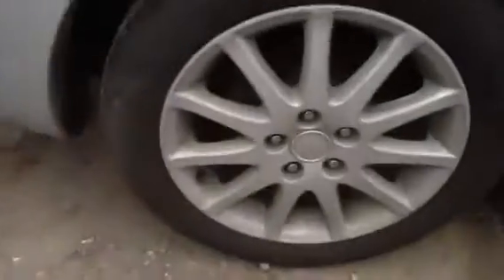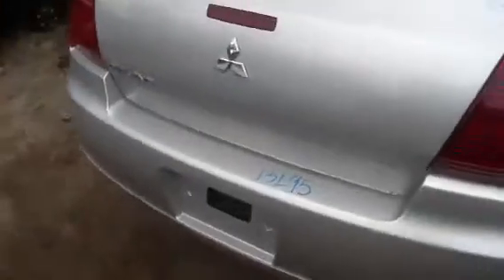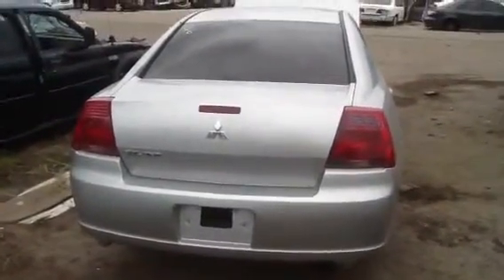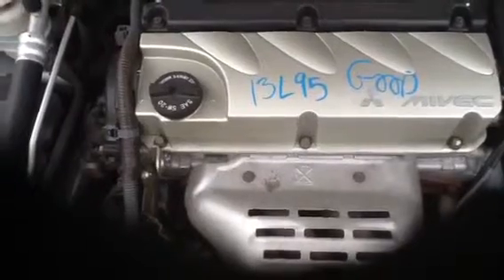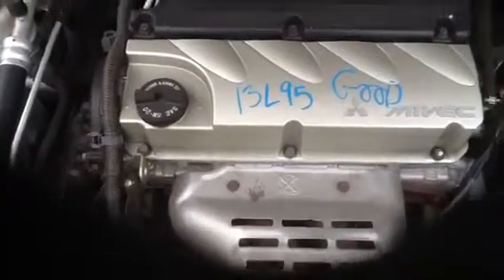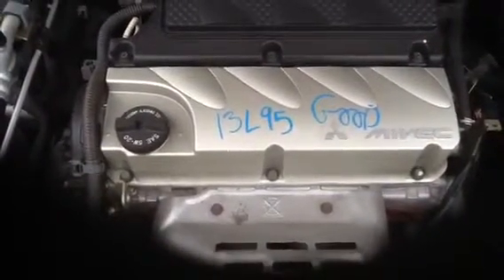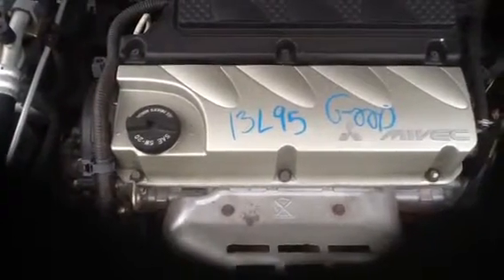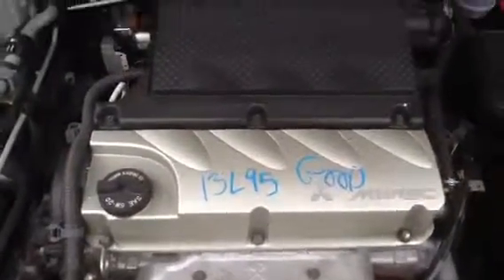13L95 2007 Galant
13L95 2007 Galant